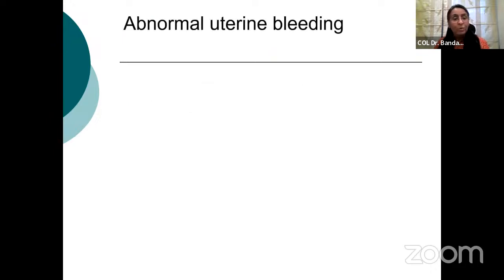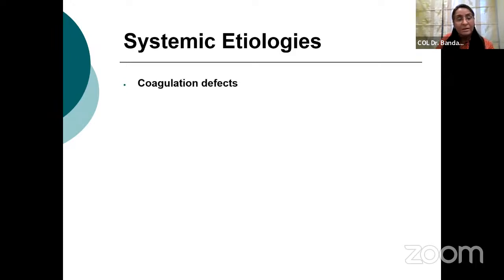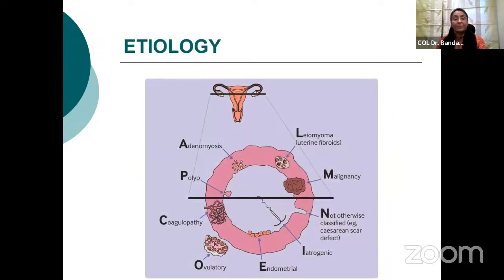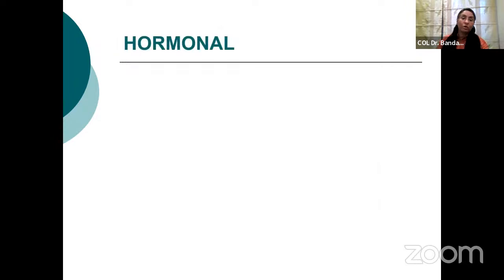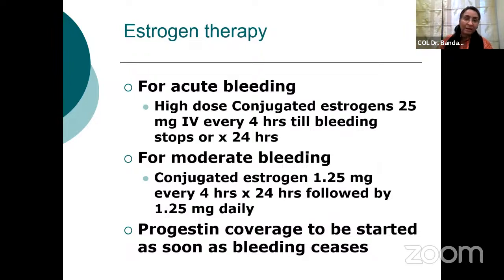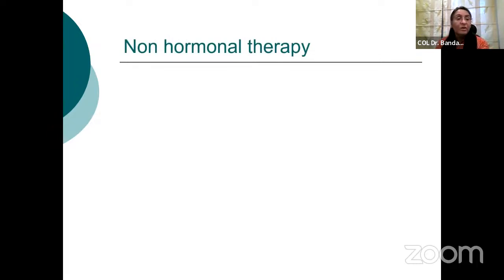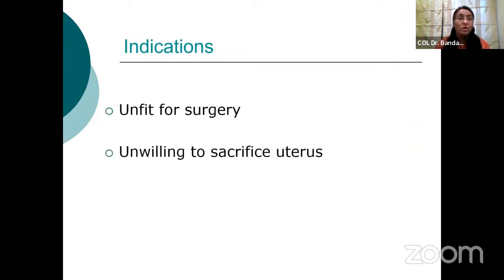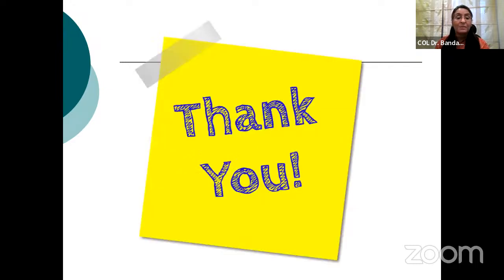Abnormal Uterine Bleeding